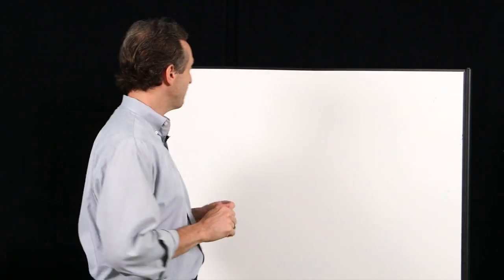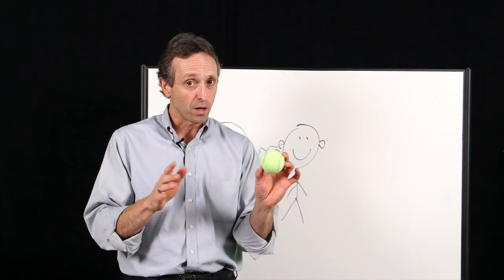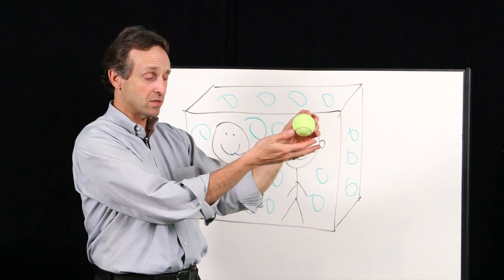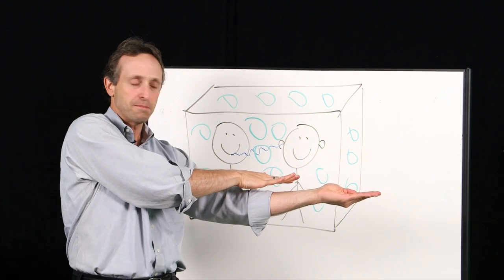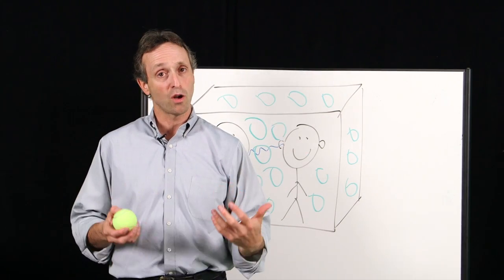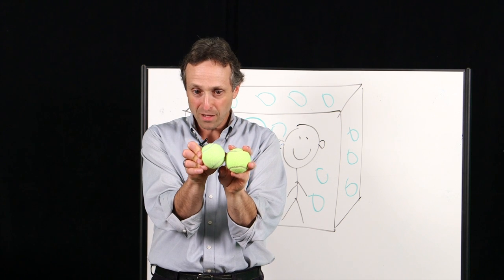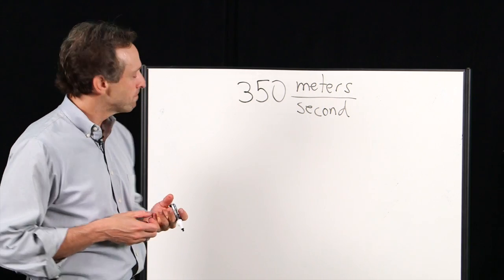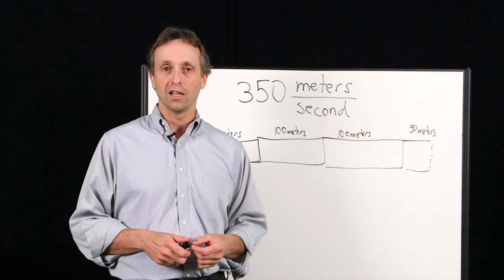Intro to Acoustics 1 - How Sound Travels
A short introduction to the physics behind how sound travels from my mouth to your ear.